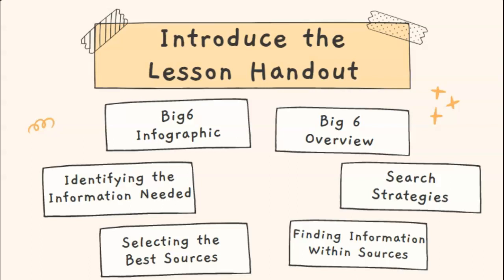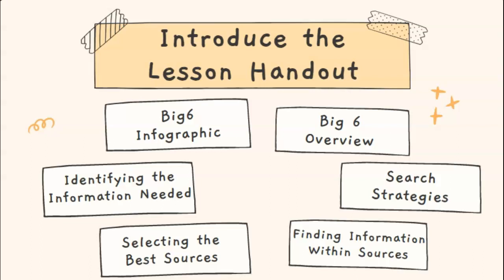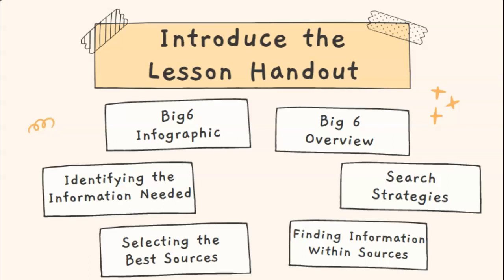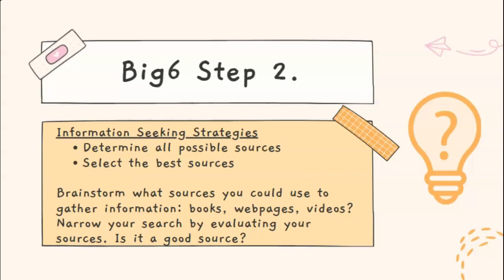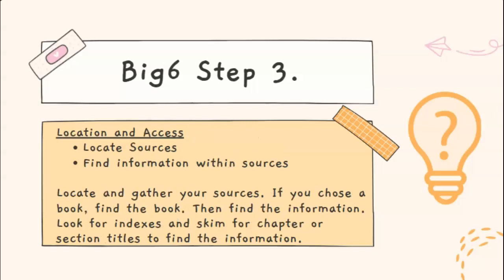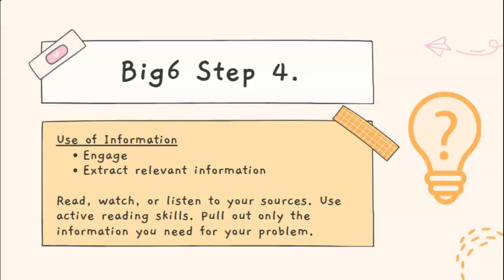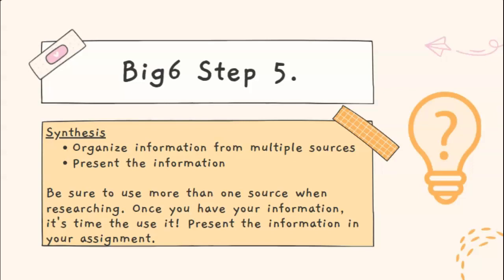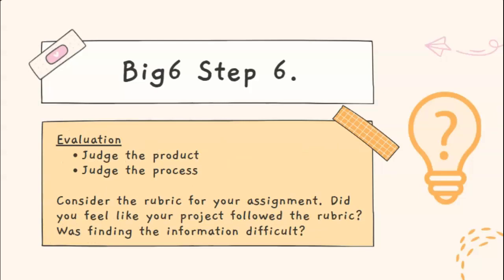Big6 Lesson Conclusion